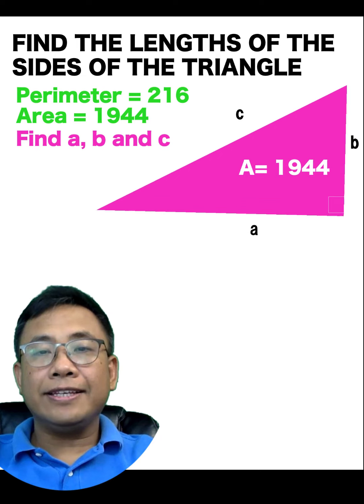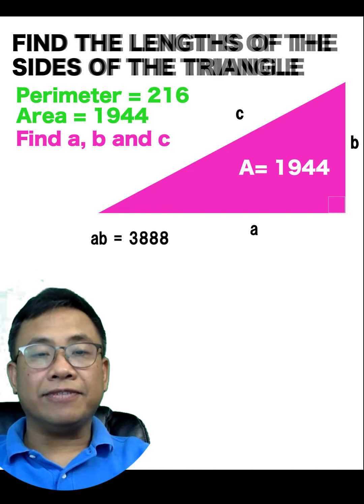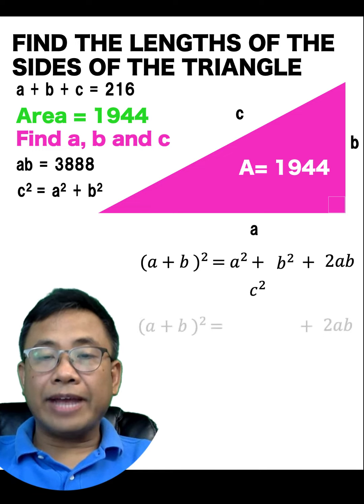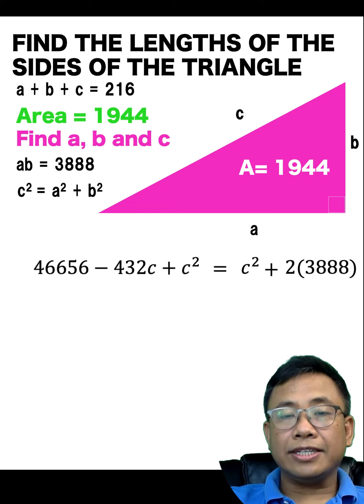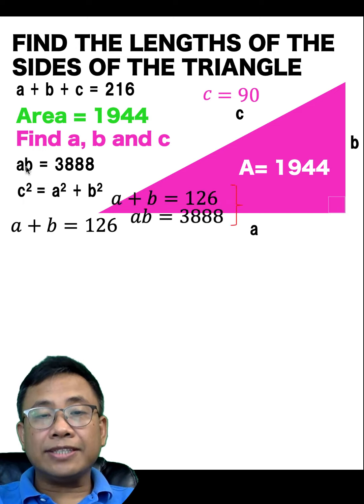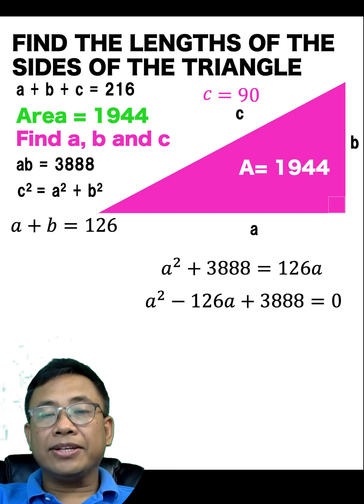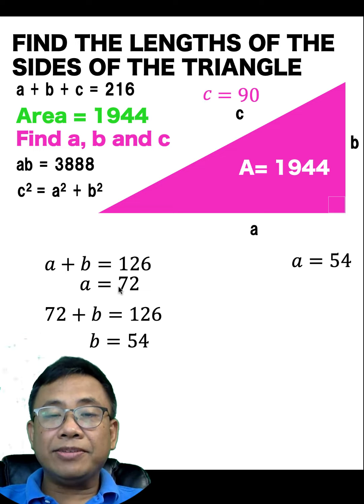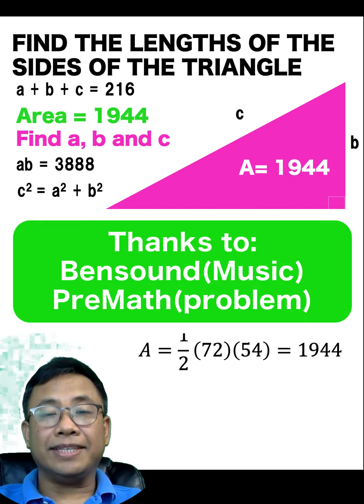Find the Side Lengths of a Right Triangle if its Perimeter is 216 & Area is 1944 | Easy Tutorial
If you want to get a copy of the PowerPoint used in our videos, you can join our mailing list so that you can receive a copy every time we upload a new video. Here is how to do that

3-Minute Geometry Challenge | Learn Math Daily

Learn how to find the side lengths of a right triangle if its area is 1944 and its perimeter is 216. Step-by-step explanation by Learn Math Daily.